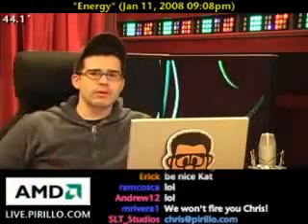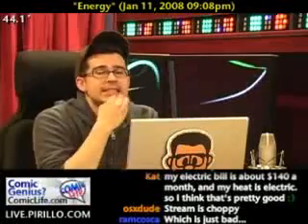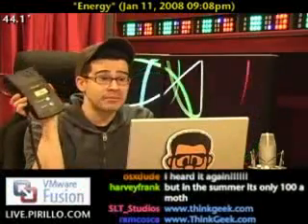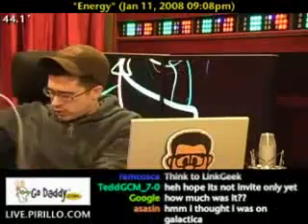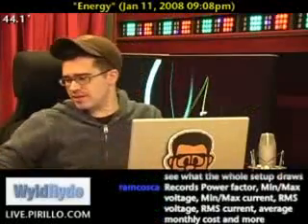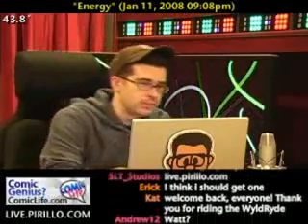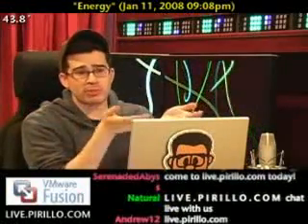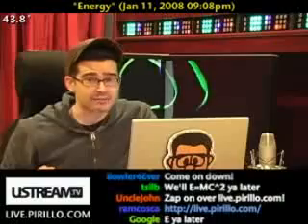How to Check Electricity and Energy Use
- Do you know how much energy each of my 30" monitors takes up? Do you know how much they cost me on a monthly basis? More importantly... how much does YOUR computer cost you a month? Do you even know, or know how to find out?